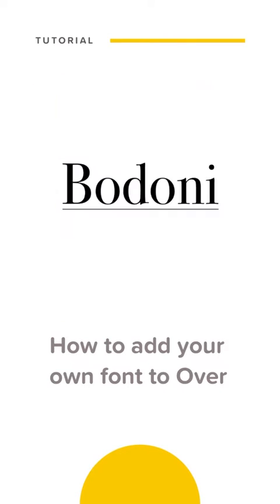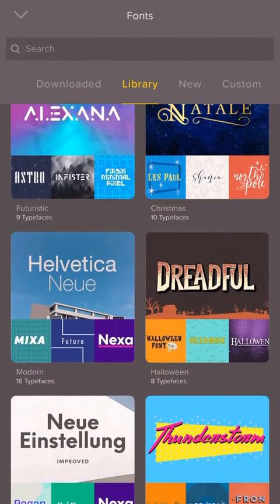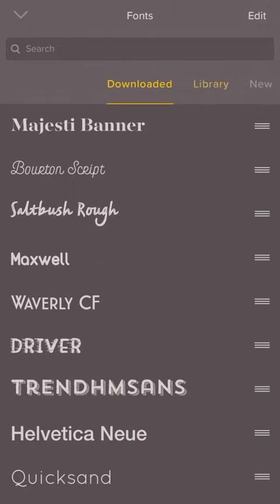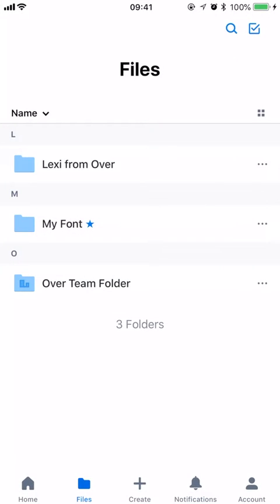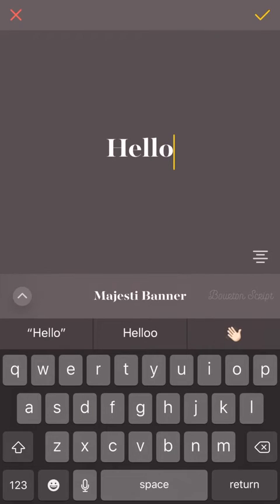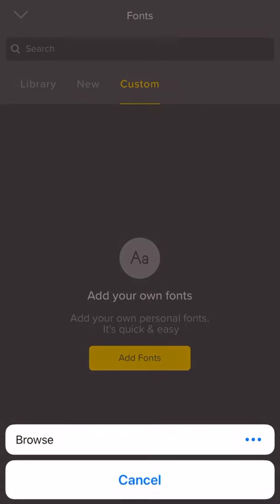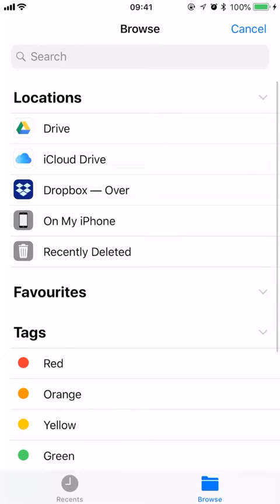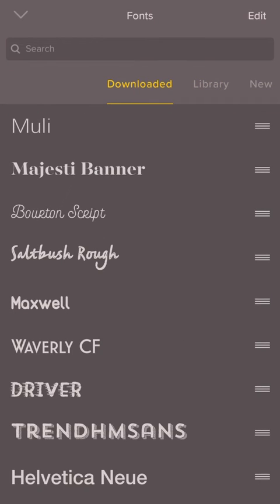How To Add Your Own Font in Over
Here’s how to add your own font in Over

Step 1. Save your font to your device using email or Dropbox. In this video, we’ve saved a font to the Dropbox app.

Step 2. In Over, start from a blank canvas.

Step 3. Add text, then tap the arrow to bring up the font library.

Step 4. Scroll right to “Custom”and tap.

Step 5. Tap the big yellow button that says “Add Fonts”.

Step 6. Then tap browse.

Step 7. The app will open a screen with all your storage apps. Tap Dropbox and find your font.

Step 8. Tap your font, then tap “ok” to install, and BOOM, your font will be installed in Over.

P.S. It will only be stored on your device so no one else will be able to see it, except for you.